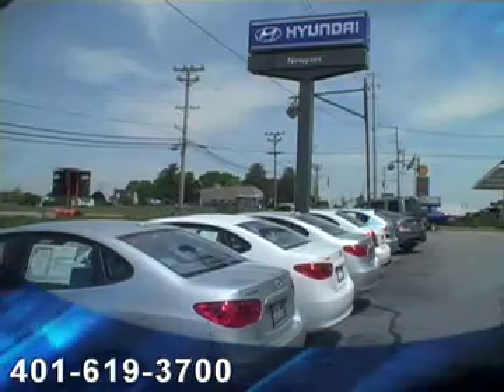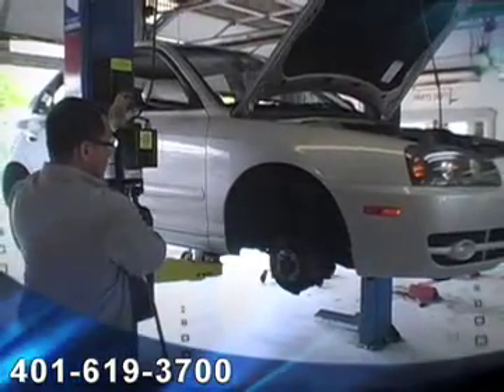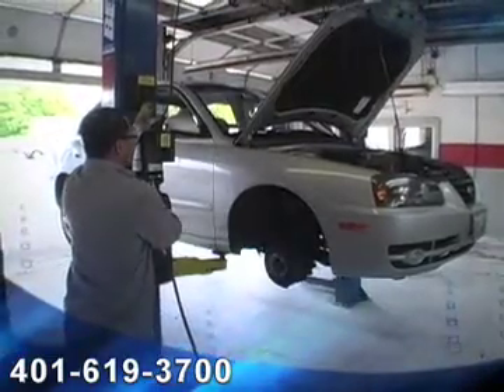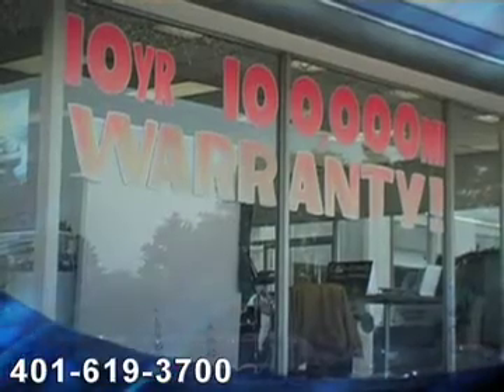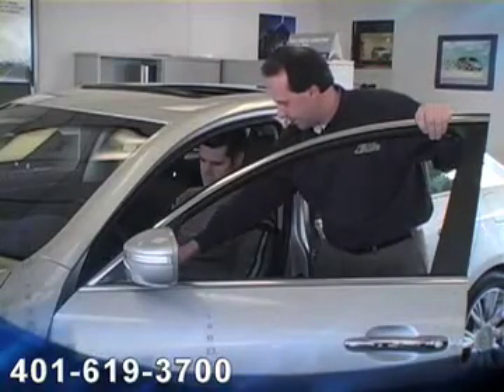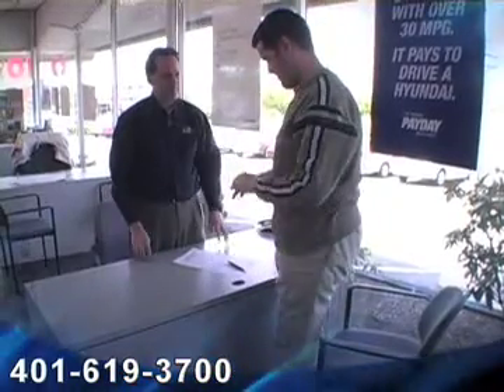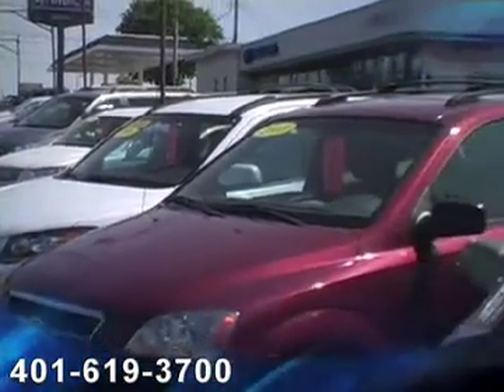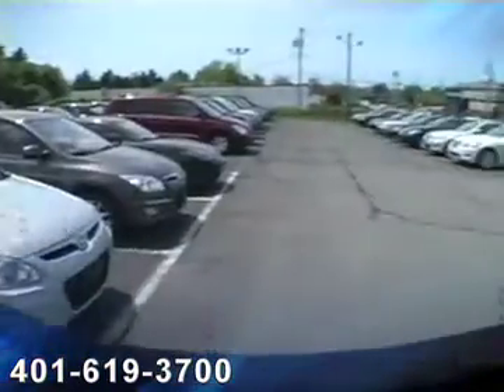Hyundai Of Newport